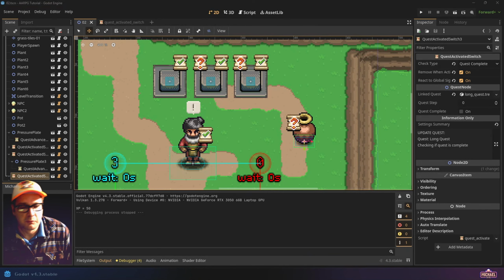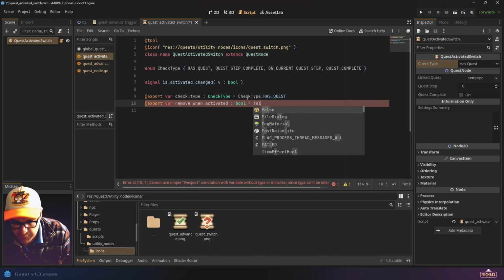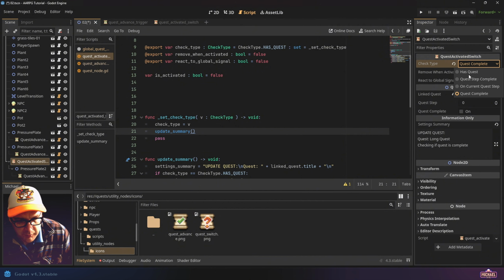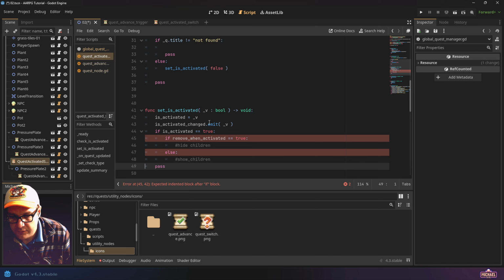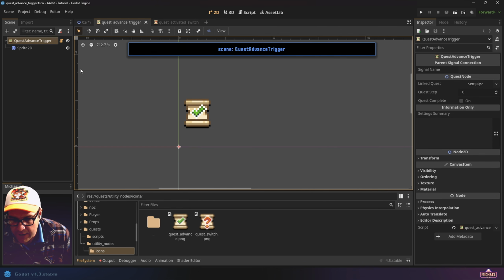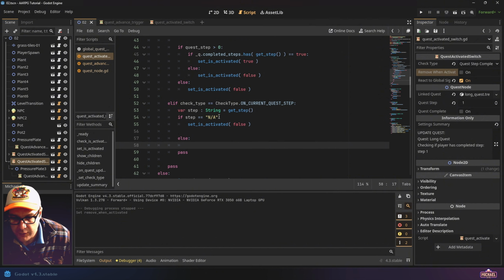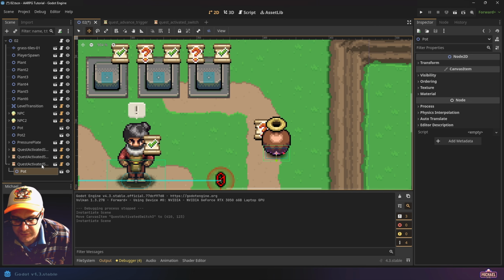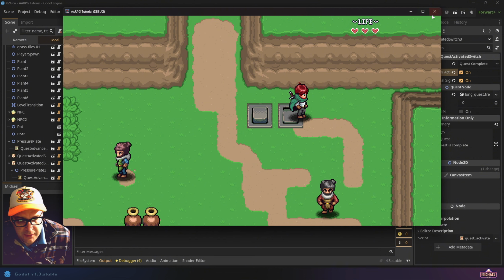Quest System Part 4 - Quest Activated Switch // E53 // Make a 2D Action & Adventure RPG in Godot 4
In this tutorial we will add a "Quest Activated Switch" node to our project that will help us to build and design scenarios in our game that will react and respond to quests and quests status.

Topics Covered: Quest System, Quest Manager, Signals

New Assets Needed:
- quests.zip

Chapters
0:00 Intro
0:37 Overview
1:07 Setup QuestActivatedSwitch scene
3:31 CheckType enum
6:08 Begin basic implementation of node in a level & remove when activated explanation
8:21 Override QuestNode "update_summary" function in QuestActivatedSwitch script
12:18 _ready() function
14:27 start check_is_activated() function
15:50 set_is_activated() function
18:06 show_children and hide_children functions
19:48 work on check_is_activated logic
20:21 HAS_QUEST check condition
20:41 QUEST_COMPLETE check condition
21:30 QUEST_STEP_COMPLETE checlk condition and Logic
23:21 Test progress so far & Add icons to activated switch scene
26:56 BUG & Fix
28:43 ON_CURRENT_QUEST_STEP condition and logic
30:38 get_prev_step() function
33:40 More testing :)
36:32 Failed test - Check if quest is complete & Invalid string to bool comparison
40:05 Fixed, But I don't like how the complete check works... let's change it!
41:00 Outro